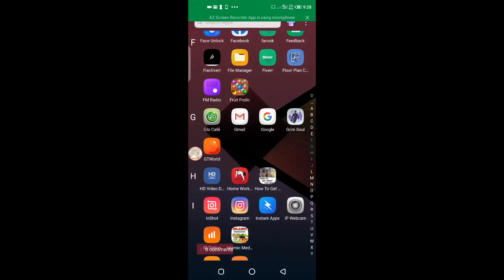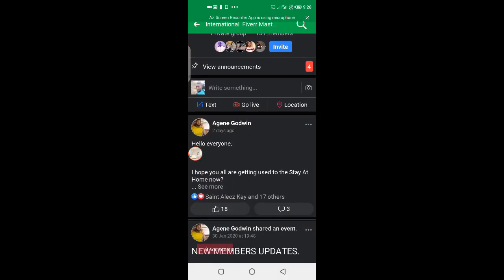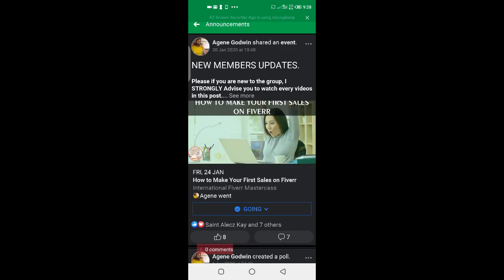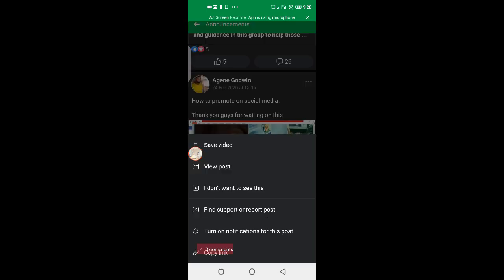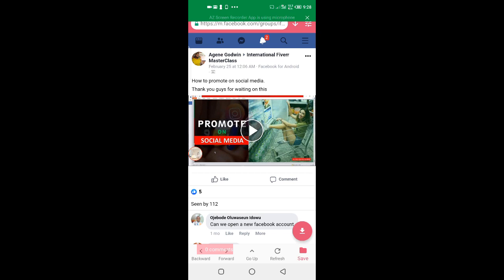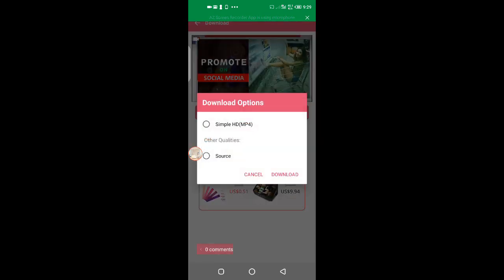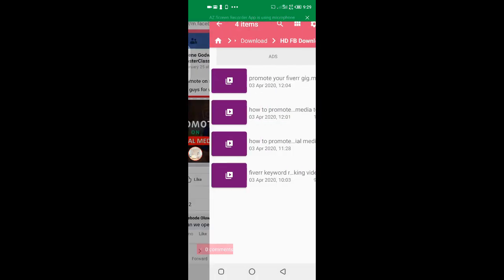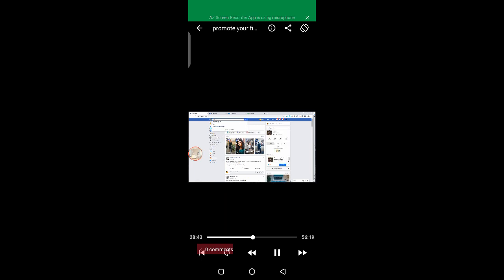How to download videos from private Facebook group in HD quality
In this video I'm going to show you how to download videos from Facebook group easy and best way that you can get an ad and clear quality of the video so if you want to download an HD quality video from Facebook this is the right way so don't forget to like and share this video thanks for watching

This shouldn't take you more than a minute to download any video you want on Facebook.
Download Facebook videos
How to download Facebook videos
how to download closed Facebook group videos
How to Download a Video in a Facebook Group
How to Download private group Facebook video
How To Download Videos From Facebook Groups
how to download private Facebook videos to your computer
Download Private Facebook Videos with Your Web Browser
How to Download Private Video from Facebook
How to Download a Private Facebook Video With Google Chrome
Download Private Facebook Videos Tutorial 2020
How To Download Private Facebook Videos - Simple Trick
Download Facebook Videos Download Private Facebook Videos
Facebook Groups Tutorial 2020
How to download Facebook Videos in private and closed groups: SIMPLE TRICK

Live stream your amazing moments via AZ Screen Recorder . It's easy to record your screen and livestream.